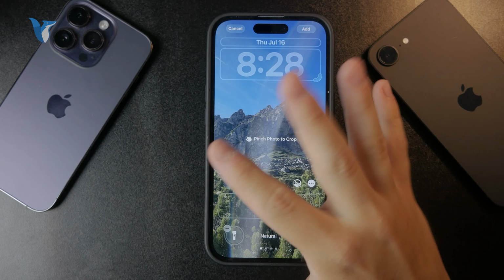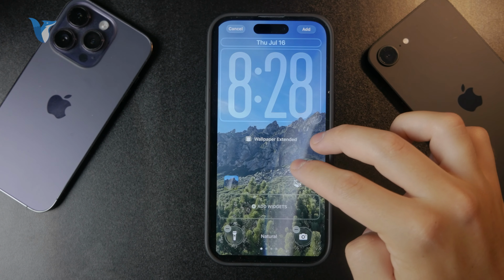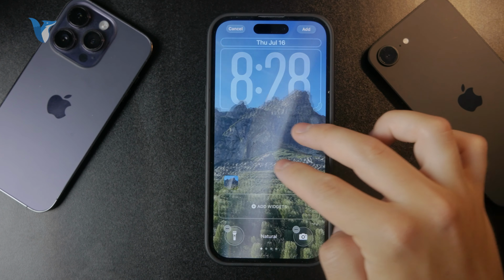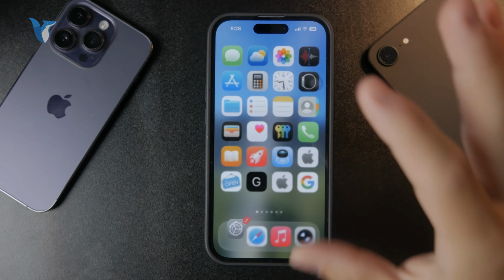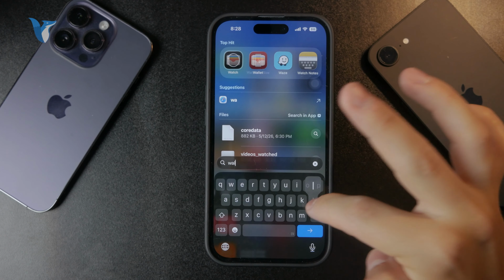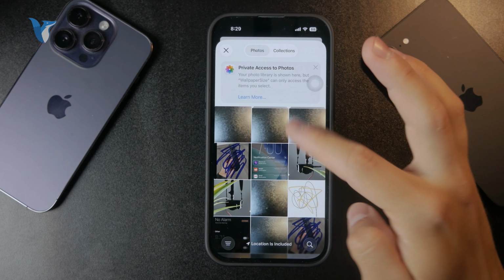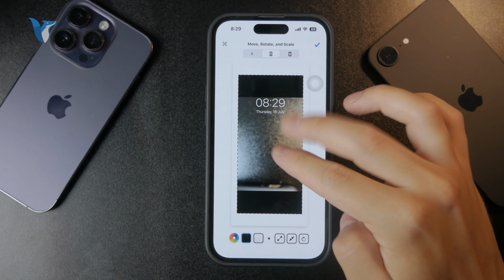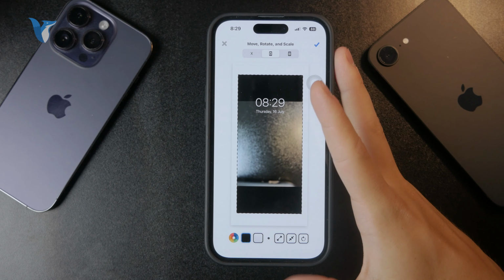How to Pinch to Crop Wallpaper on iPhone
Learn how to pinch to crop wallpaper on your iPhone with this simple step-by-step tutorial. This video shows you how to adjust and resize your wallpaper using gestures for the perfect Home Screen and Lock Screen fit.

Timestamps:
00:00 - Wallpaper Settings Menu
00:19 - Pinch to Crop Wallpaper
00:35 - Adjust 3D Depth Effects
01:03 - Wallpaper Resizing Apps